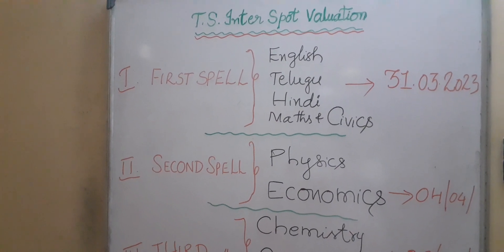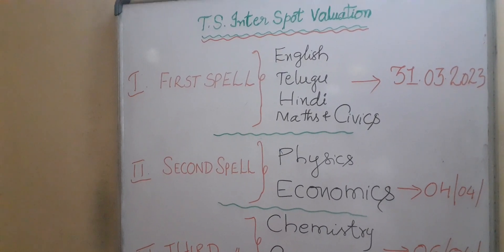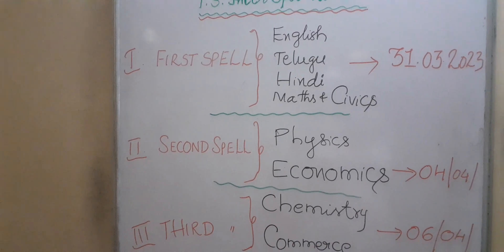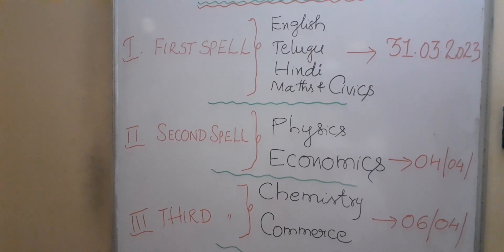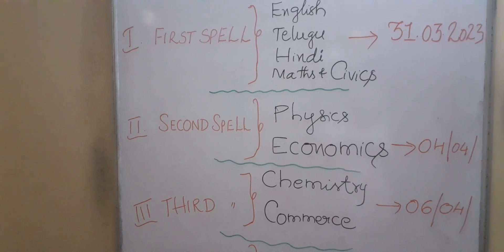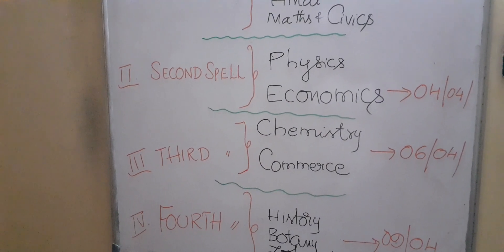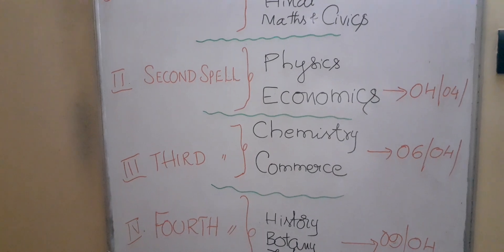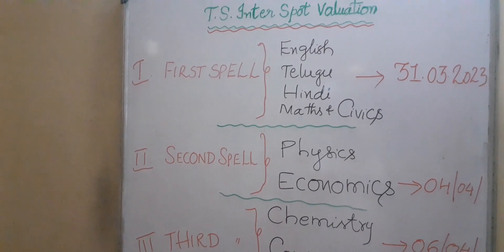TS Inter Paper Valuation Schedule Released/Results/Supplementary ...